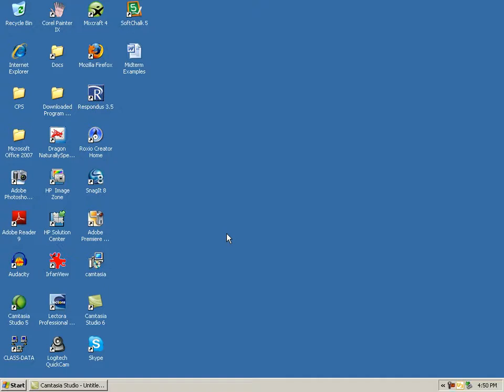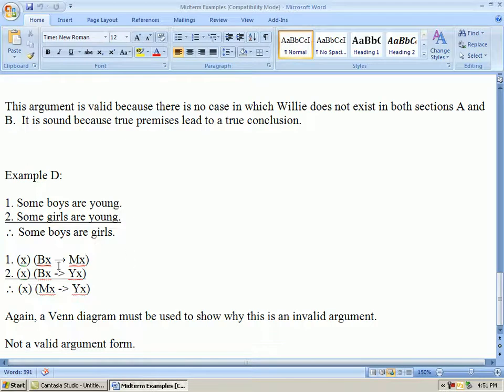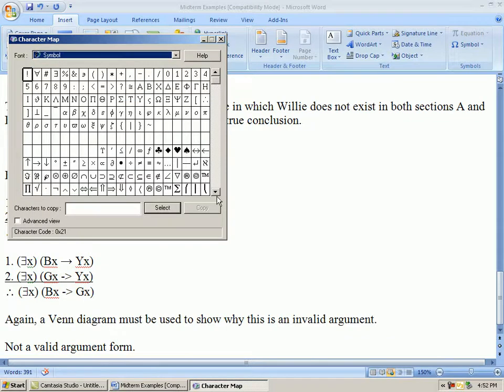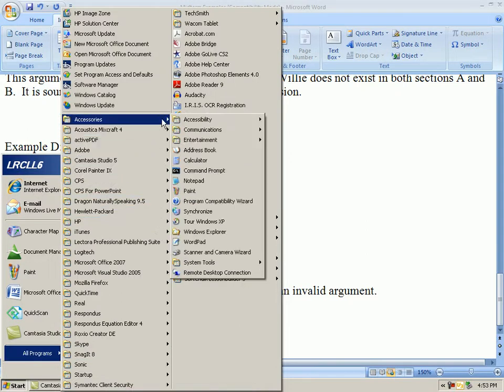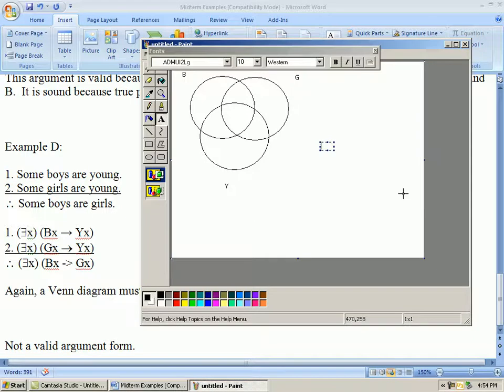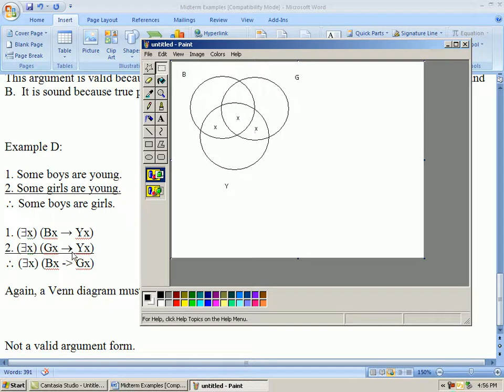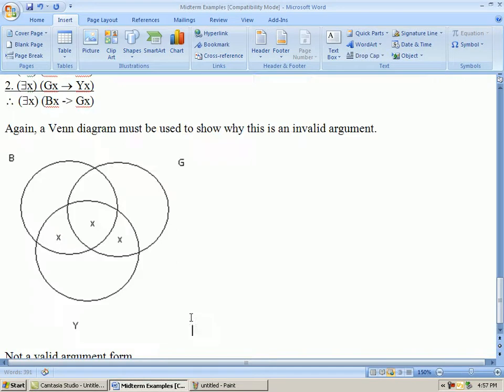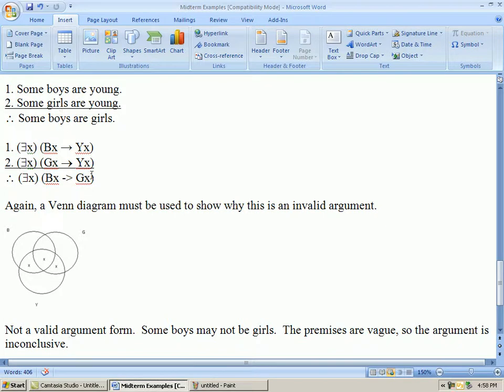Venn Diagrams for Midterm.avi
Watch this for Venn diagram examples for your midterm.